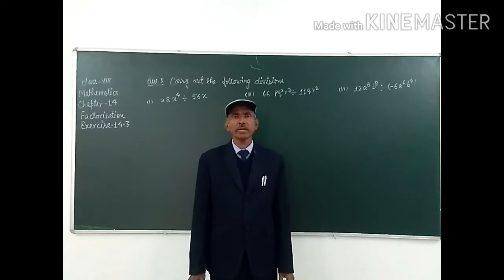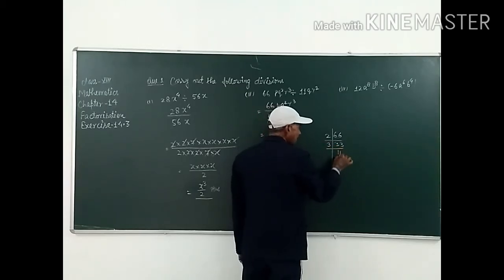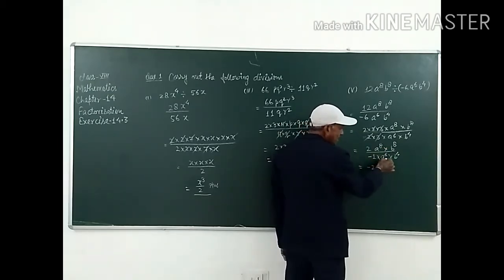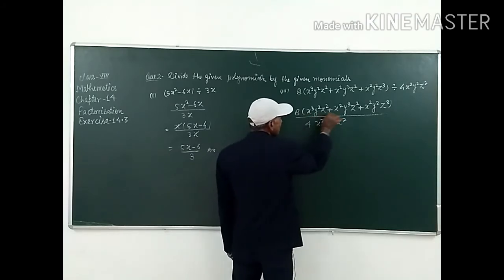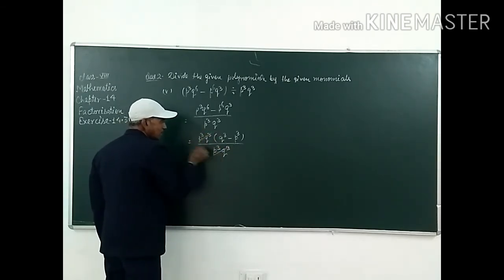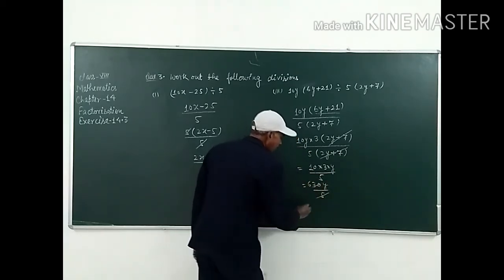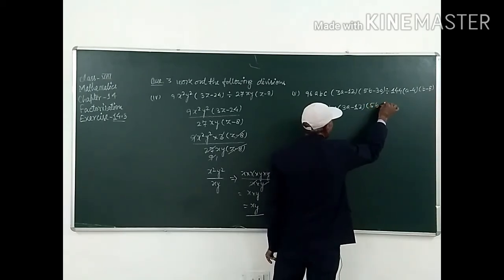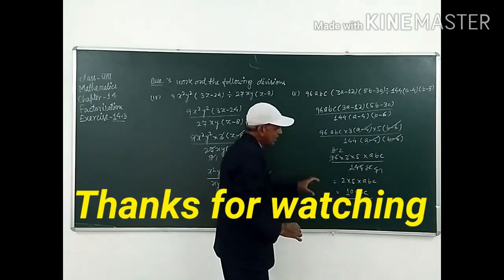Chapter - 14 Factorisation Exercise 14.3 Question 1, 2 and 3